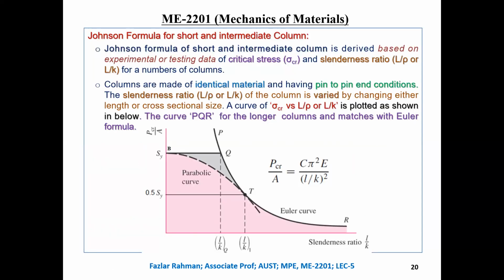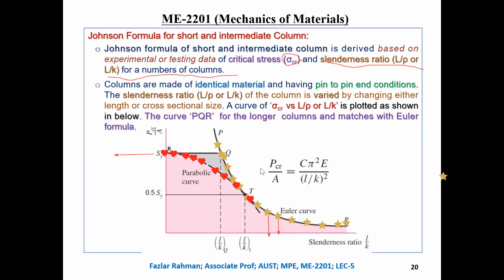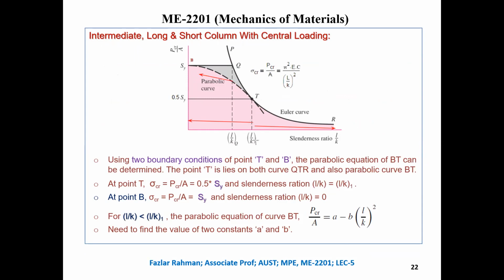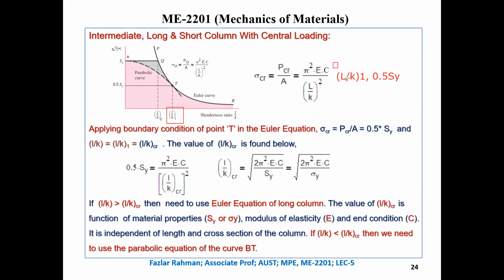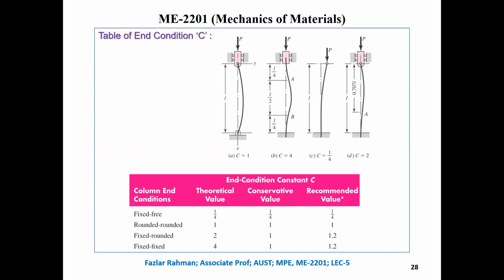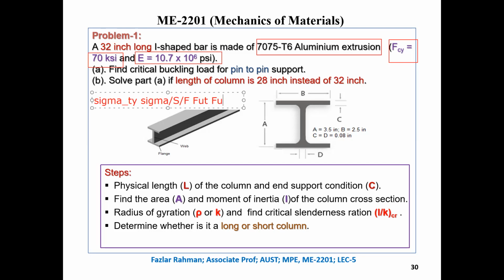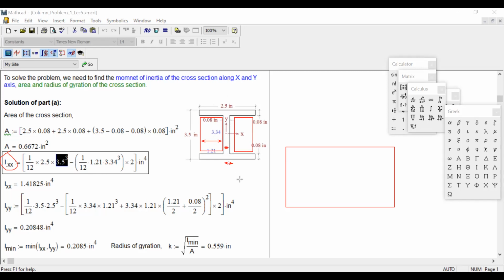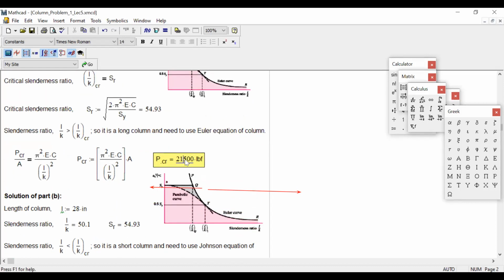ME2201 25th August SecAP2